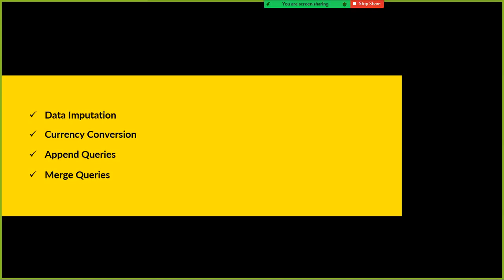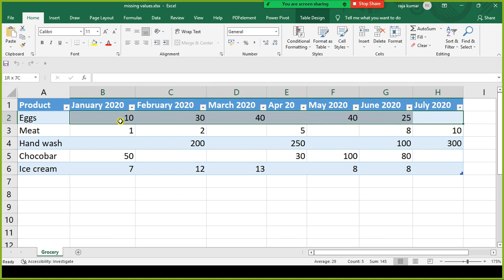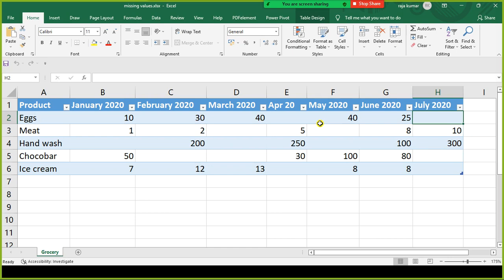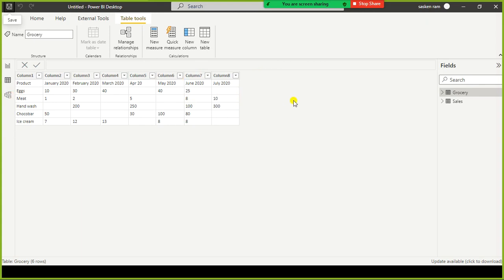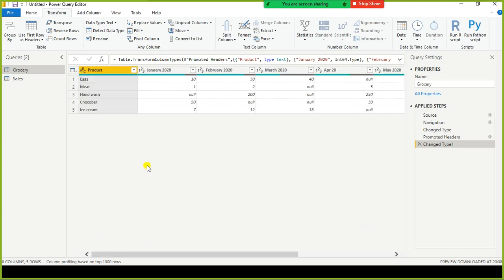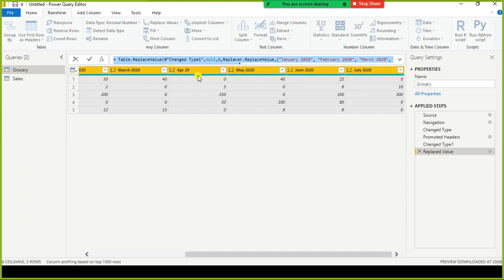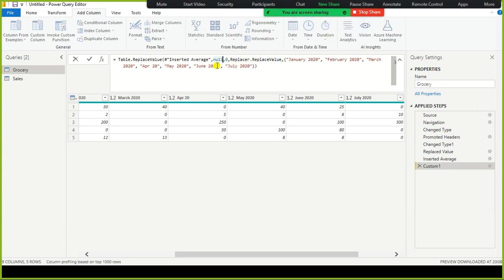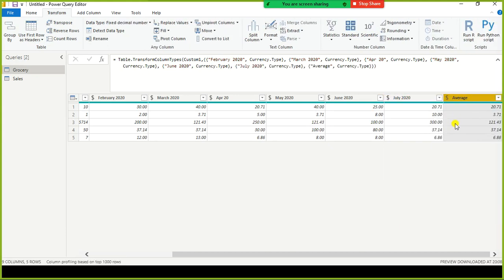8.2 Data Imputation in Power Query